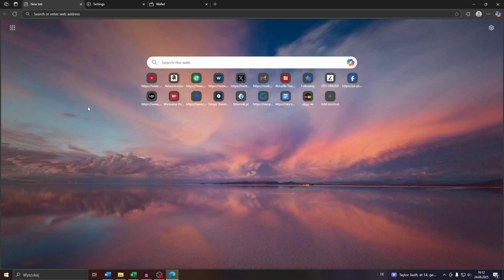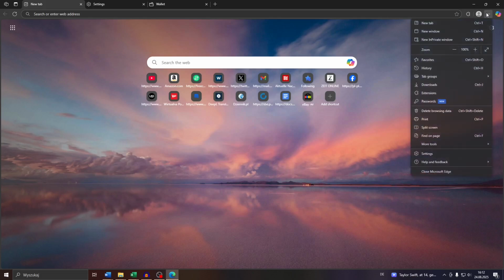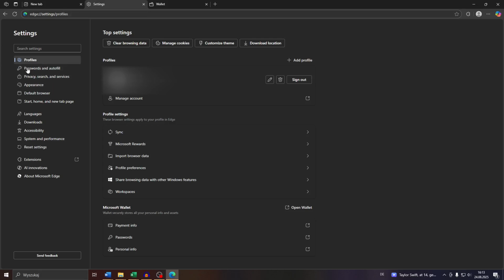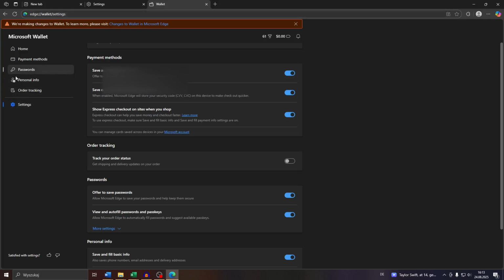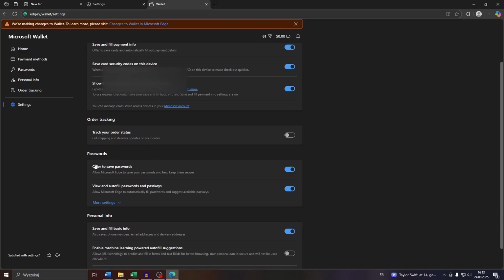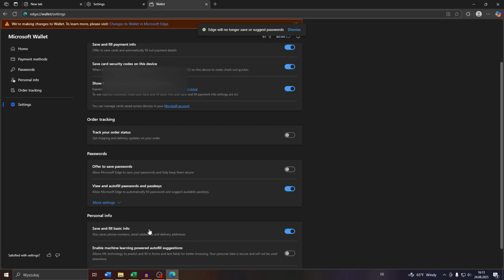How to Disable Password Saving in Microsoft Edge — Step by Step Edge Tutorial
This tutorial explains how to disable the password saving feature in Microsoft Edge for more privacy.

If you're interested in learning more about how to use Edge web browser, you may learn how to enable smooth scrolling in Edge, too, in this tutorial